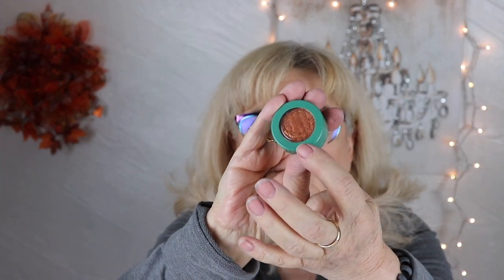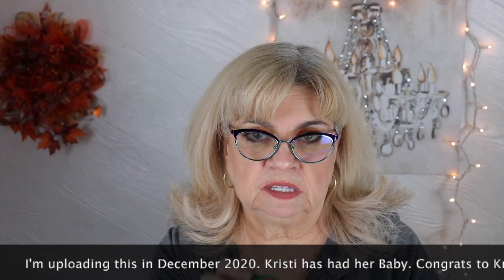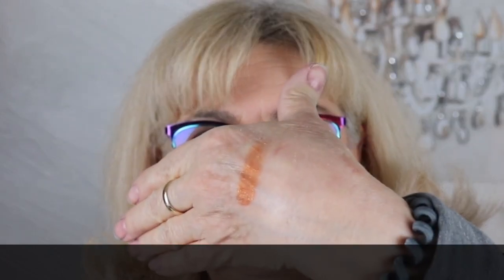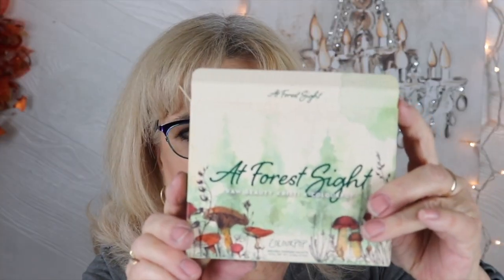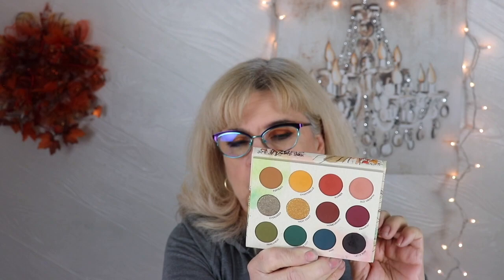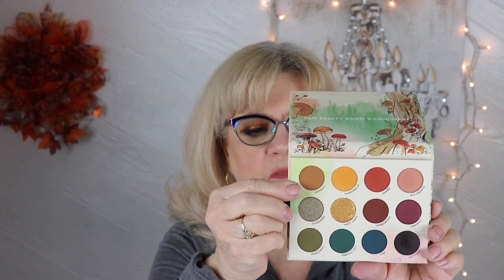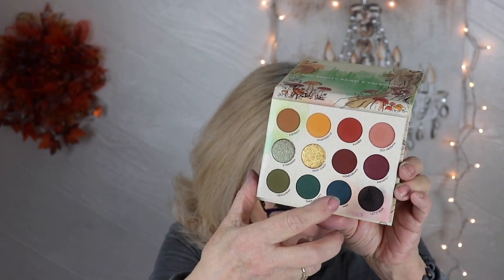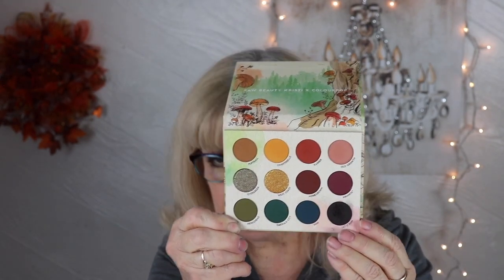Colourpop & Raw Beauty Kristi Collab Review My first impression.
This video is about my First impression on Raw Beauty Kristi's Collab with Colourpop. I love Raw Beauty Kristi and I am very happy for her Collab with Colourpop. Colourpop is also one of my favorite Cosmetic companies. They have very affordable make up and skin care. Raw Beauty Kristi is a Beauty you-tuber. I have been following her for over a year and find she is relatable even to me, an older woman. Beauty has no age limits. I have found her very informative and enduring. Congratulations Kristi and Congratulations to you and your husband for your new baby son. This has been a wonderful year for you.

These options are mine and they are honest. I bought this makeup with my own money and this is not sponsored or neither did I receive this in PR.